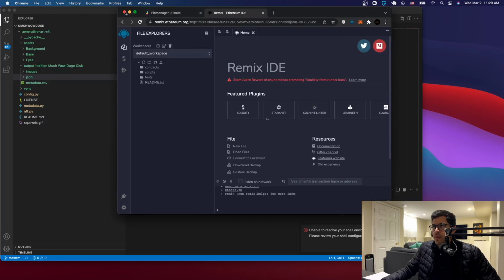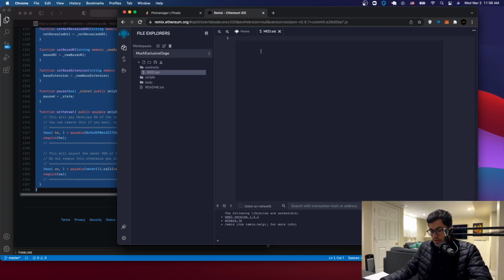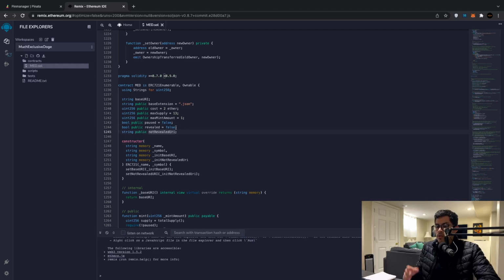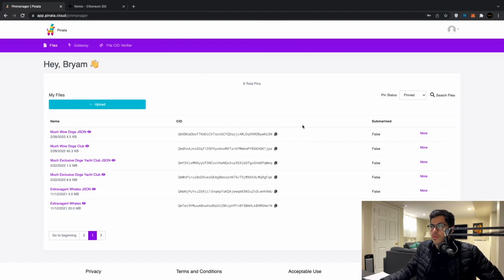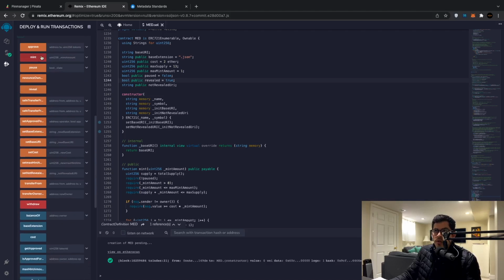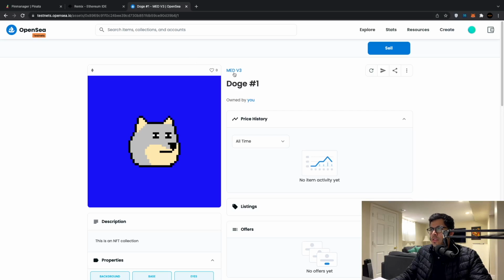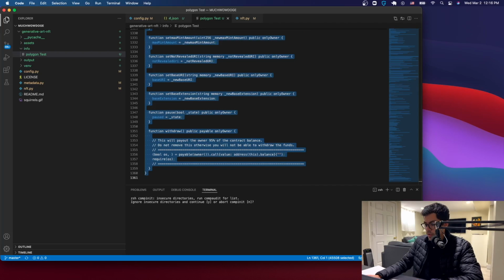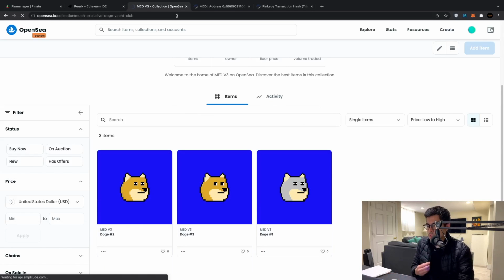How to Deploy NFTs on OpenSea using Remix IDE & Polygon Blockchain - Part V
How to Make NFTs  (Pixel Art Edition) (PDF)
Coming Soon!!